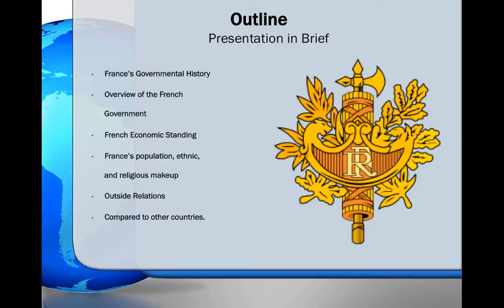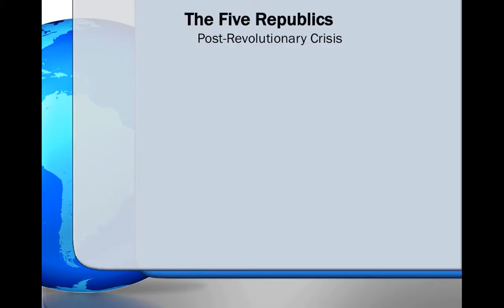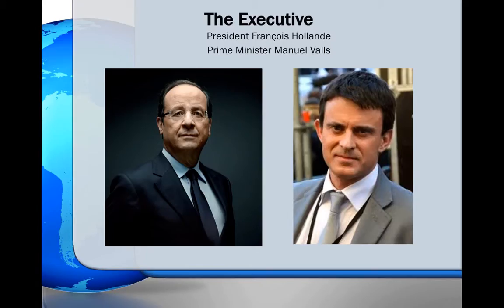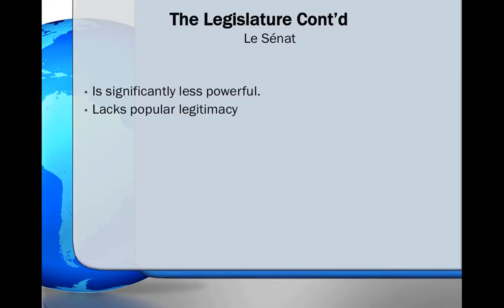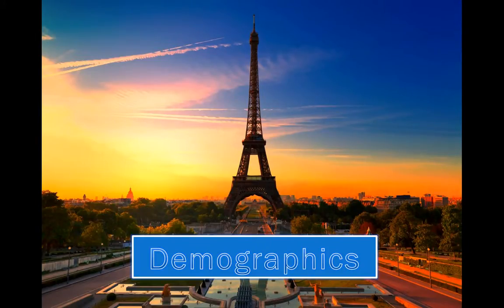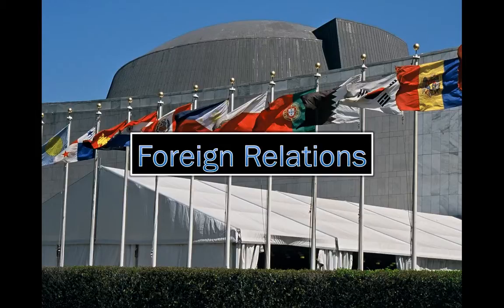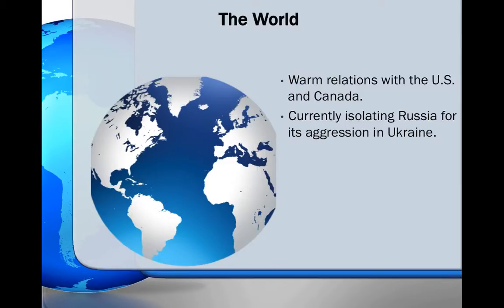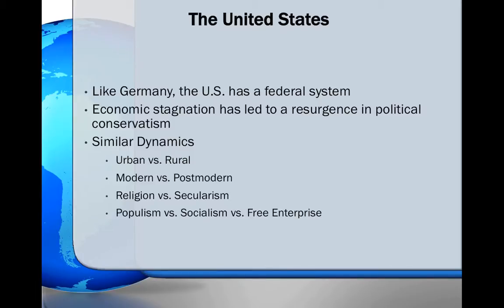France A Cause Study